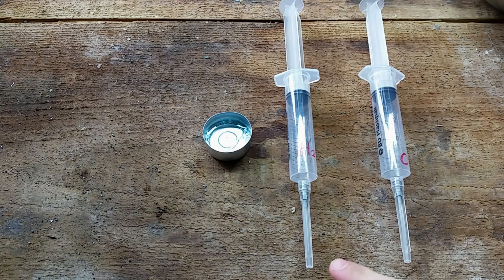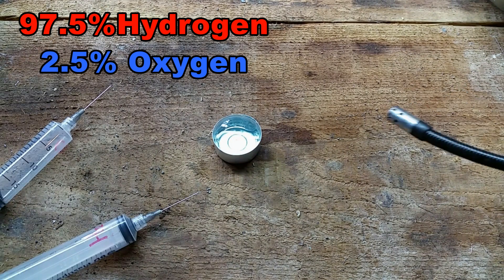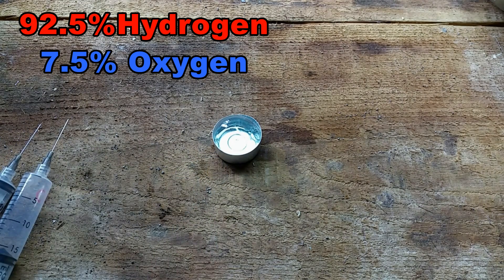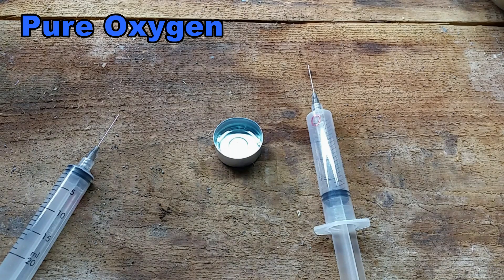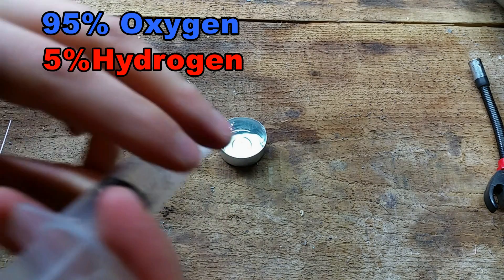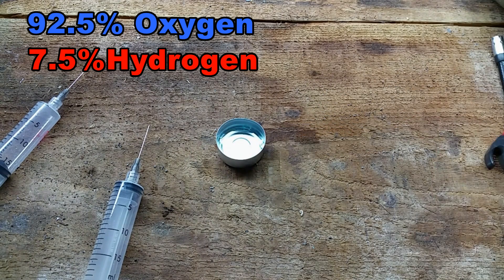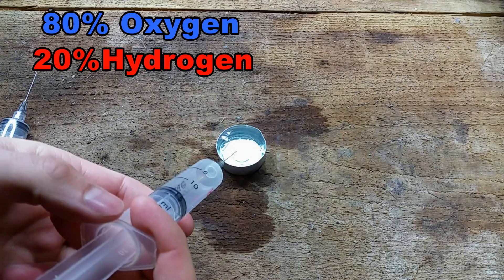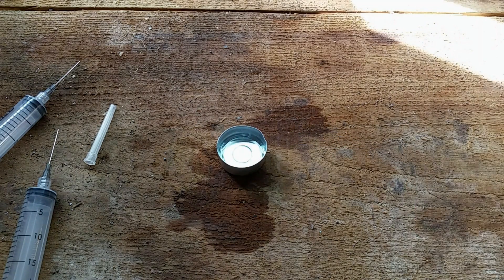How explosive is hydrogen??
How explosive is hydrogen? Well in this video I’ll show you.